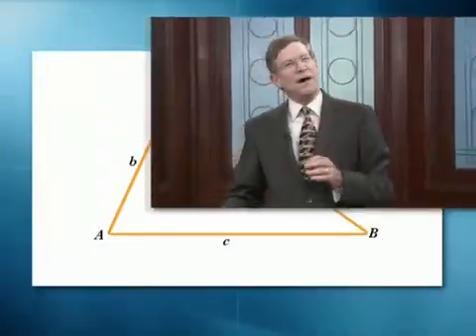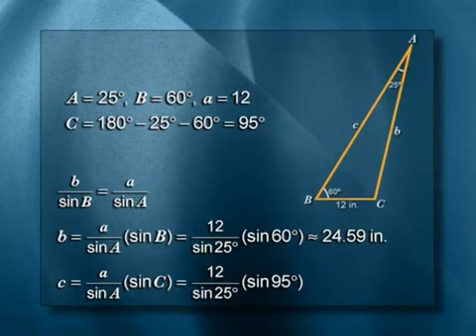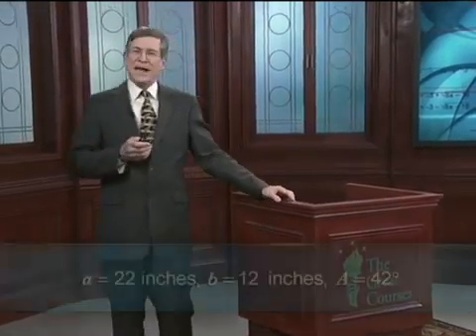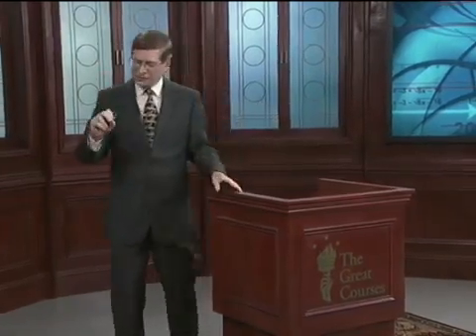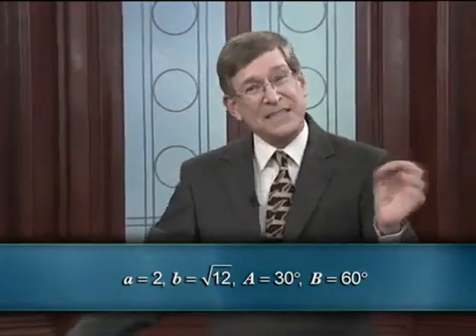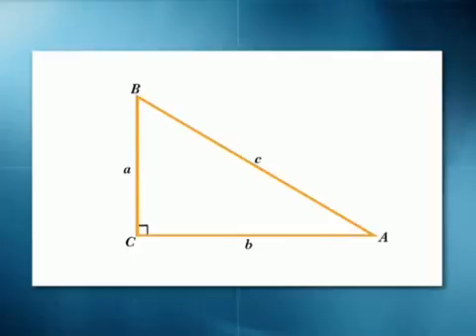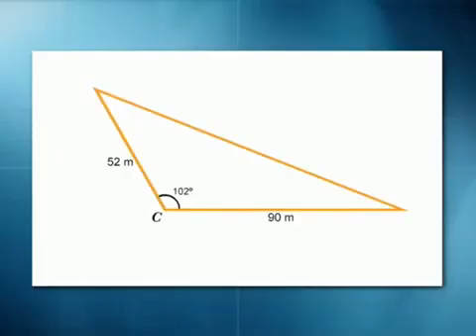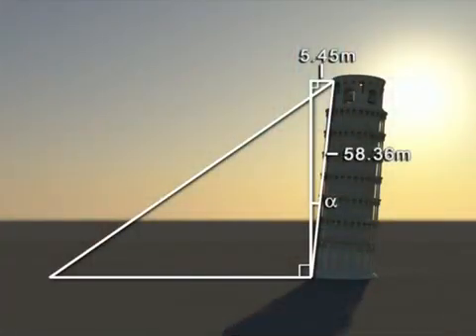PRECALCULUS |LEC:21 Laws of sines